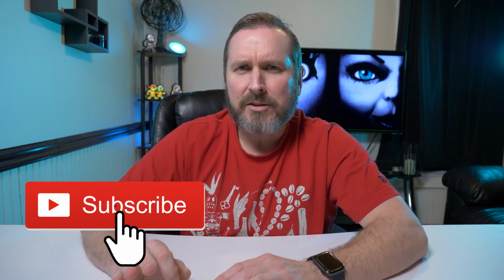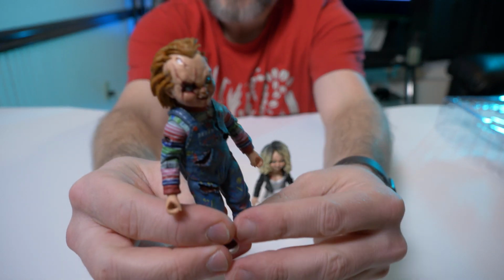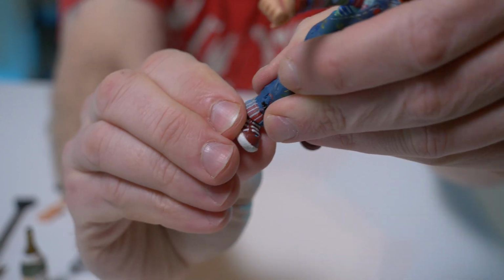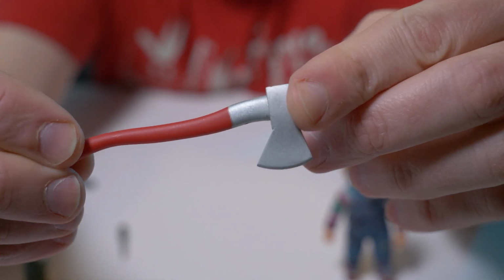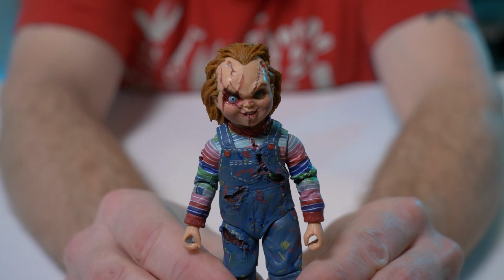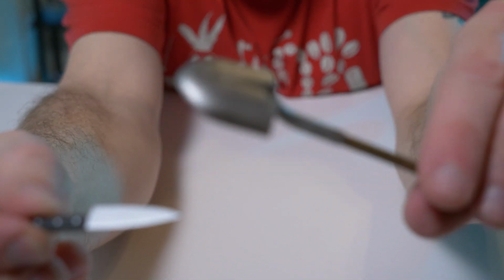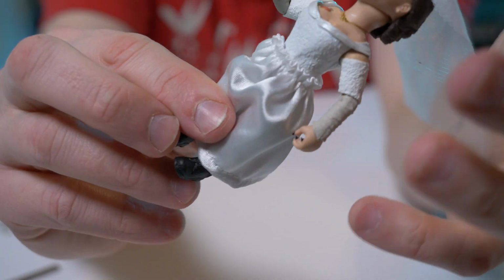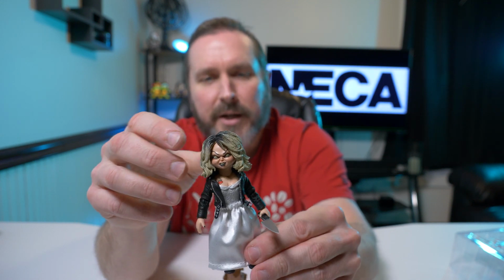Neca Bride of Chucky ULTIMATE Chucky & Tiffany 4" Figure Review!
Neca finally released an Ultimate Edition of Bride of Chucky with both a Chucky and Tiffany figures as a set! They both stand 4" tall and have tons of interchangeable parts and accessories! This is what fans of the movie and Neca collectibles have been waiting for! If you want to pick up this set for yourself, I've included a link below where you can grab your own!

✔Neca's Bride of Chucky Ultimate Chucky & Tiffany:

It helps me move forward with this channel and creating more content! 🙌